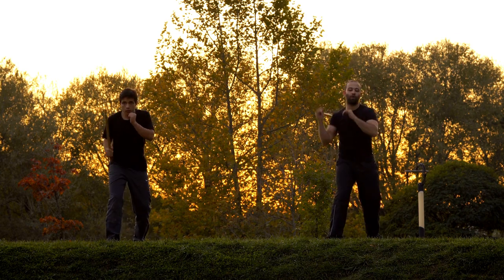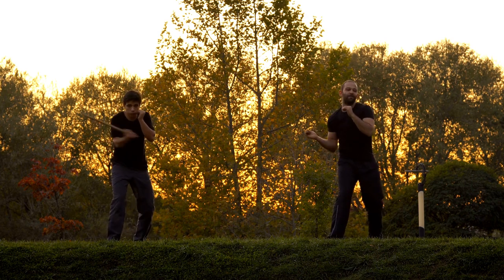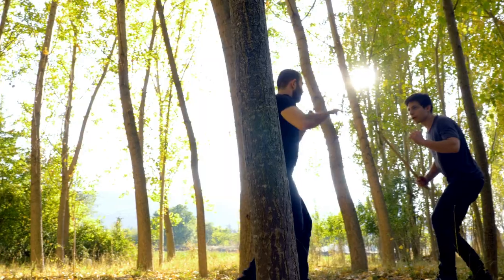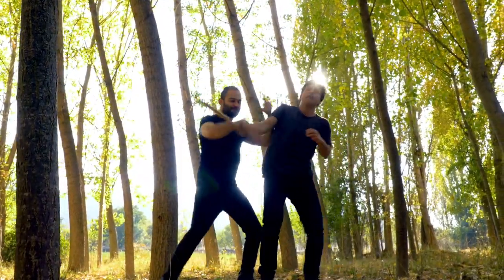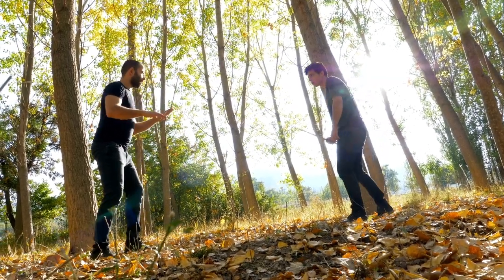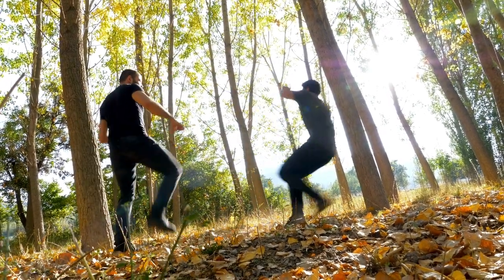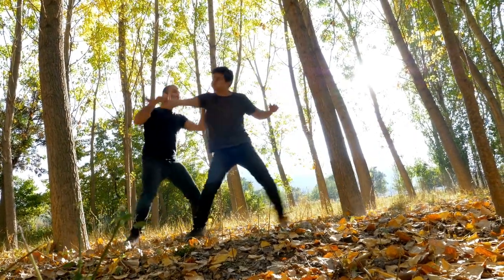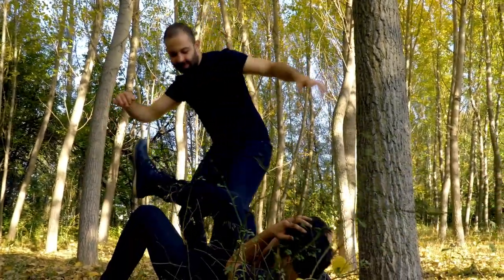Arnis (Explained) In 1 Minute!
Arnis, also known as Kali or Eskrima/Escrima, is the national martial art of the Philippines.

Arnis comes from arnés, the Old Spanish for "armour" (harness is an archaic English term from same root). It is said to derive from the armour costumes used in traditional Moro-moro stage plays, where actors fought mock battles with wooden swords. Arnes is also an archaic Spanish term for weapon, used as early as 1712.

🔴 *** ABOUT ME ***
My name is David and I'm a big lover of sports. I'm using this channel as an opportunity to expand my knowledge of sports so that I can play them with friends and family.

This is the channel for you if you're interested in all the wacky sports that have been created by people and want to learn about them.

• Arnis

🔎 VIDEO OUTLINE 🔎
Arnis, also known as Eskrima or Kali, is a traditional Filipino martial art that focuses on stick fighting, as well as other weapons-based training and unarmed combat techniques. It is a system that encompasses both offensive and defensive techniques, emphasizing speed, accuracy, and fluidity of movement. Here are some key features of Arnis: Weapon-Based Training: Arnis primarily involves training with various weapons, particularly sticks or wooden staffs of different lengths. These sticks are used to simulate different types of bladed weapons, such as knives or swords. Practitioners learn techniques for striking, blocking, and disarming opponents using these weapons. Empty-Hand Techniques: In addition to weapon-based training, Arnis includes empty-hand techniques for self-defense. These techniques incorporate striking, joint locks, throws, and grappling maneuvers. The principles and movements learned with weapons can often be applied to unarmed combat as well. Concepts of Flow and Adaptability: Arnis places great emphasis on flow and adaptability. Practitioners learn to flow smoothly between techniques, seamlessly transitioning between offensive and defensive movements. The art also encourages adaptability, allowing practitioners to adjust their techniques according to the situation, opponent, or the presence of weapons. Training Methods: Arnis training typically involves partner drills, sparring, and forms (also known as "katas" or "solo baston"). Practitioners work on developing coordination, timing, and precision through repetitive practice of techniques and combinations. Historical and Cultural Significance: Arnis has deep historical and cultural roots in the Philippines, where it originated. It was developed as a practical and effective combat system used by Filipino warriors and adapted for self-defense purposes. Today, it is both a martial art and a cultural tradition, often celebrated and preserved as a part of Filipino heritage. Arnis has gained international recognition and is practiced by martial artists around the world. It is known for its practicality, versatility, and efficient techniques, making it a popular choice for self-defense training and as a competitive martial art.